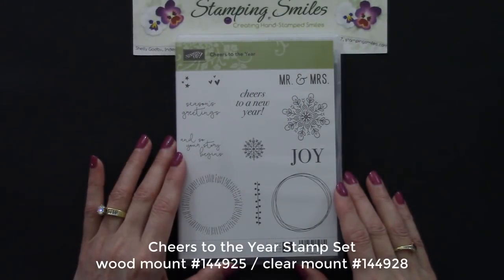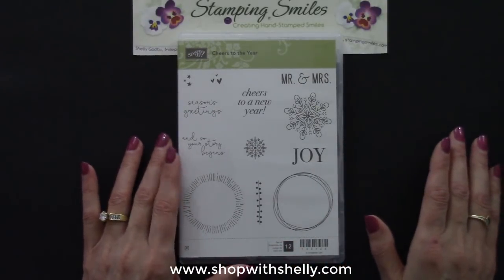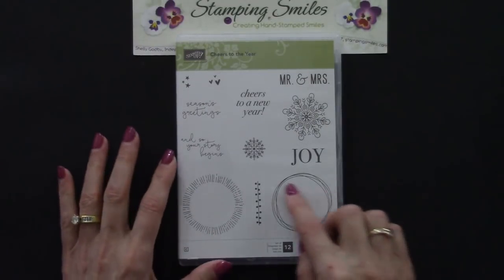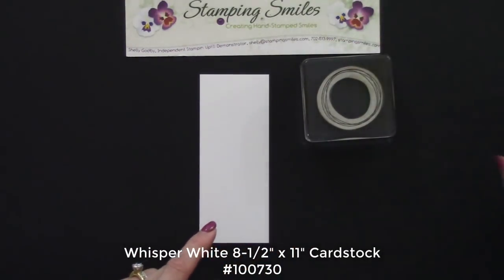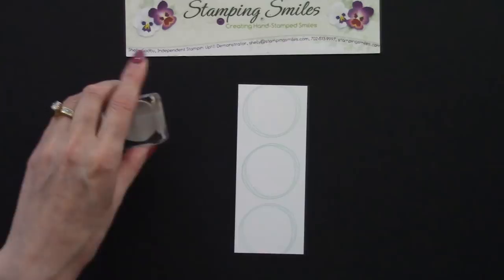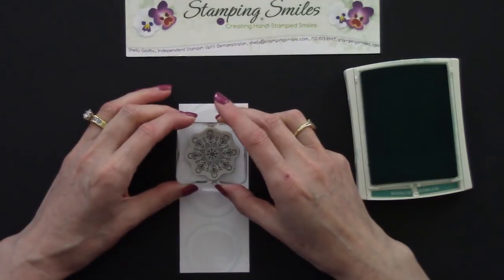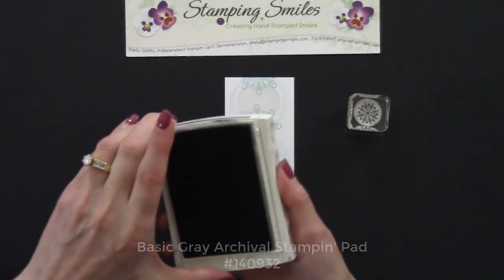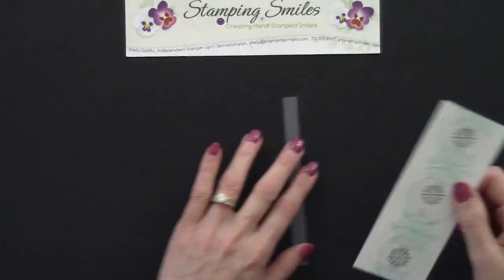Clean and Simple New Year Card with Stampin' Up! Cheers to the Year Stamp Set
- Every year I bet at least one person you know said they didn't have time to get their Christmas cards out and will have to send New Year cards instead. It even happens to us cardmakers. If you find yourself in that situation, I have good news. Watch to see how to make my clean and simple New card with the Stampin' Up! Cheers to the Year Stamp Set. It's so quick and easy to make, you can even make them after Christmas and still have time to get them mailed before New Year's Day! Click on the link for my Stampin' Up! Cheers to the Year card measurements

Stampin' Up! Cheers to the Year Card Supplies